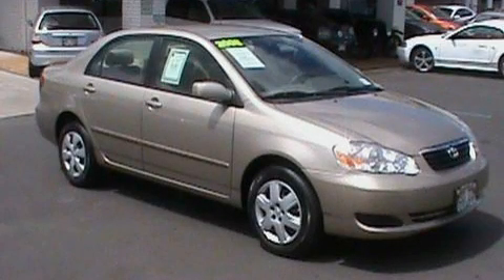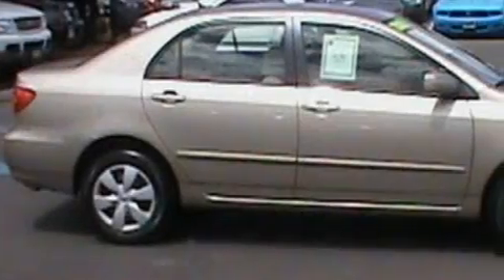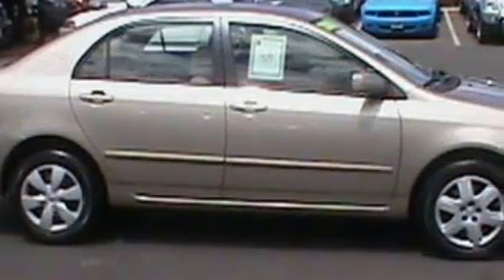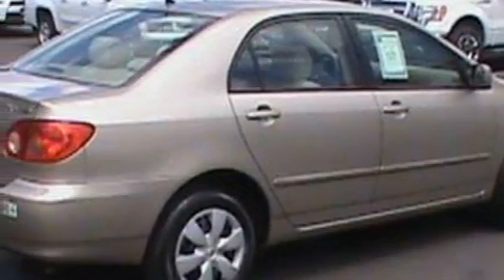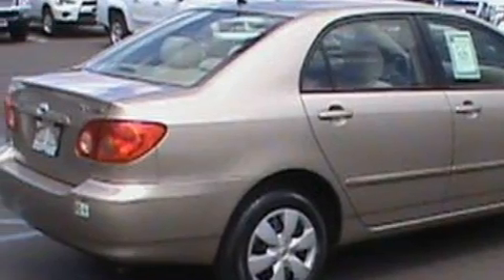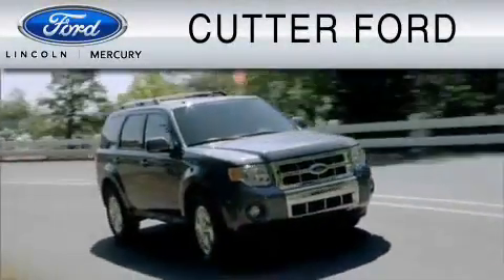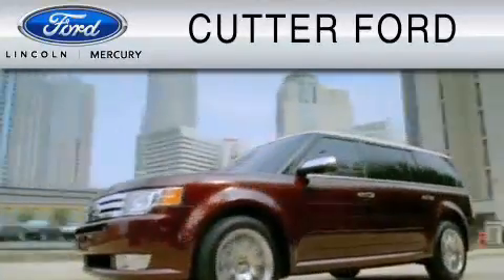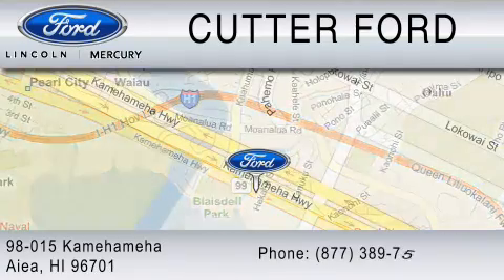Pre-Owned 2008 TOYOTA COROLLA Hilo HI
Year: 2008
 Make: TOYOTA
 Model: COROLLA
 Engine: 1.8L I4
 Trans.: AUTO 4SPD
 Exterior: BEIGE / TAN
 Miles: 33,800

 2008 TOYOTA COROLLA Aiea  HI